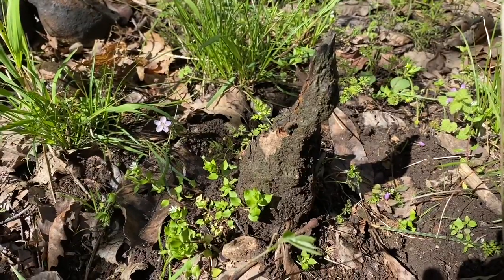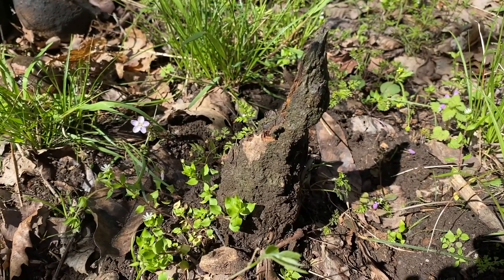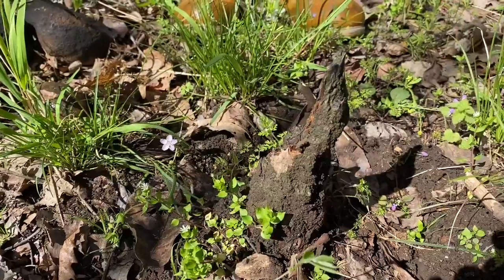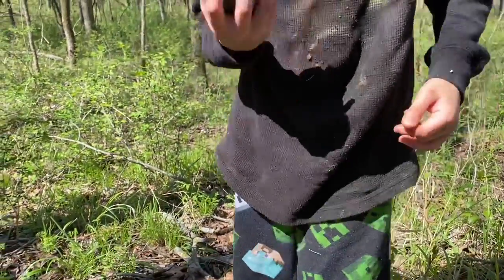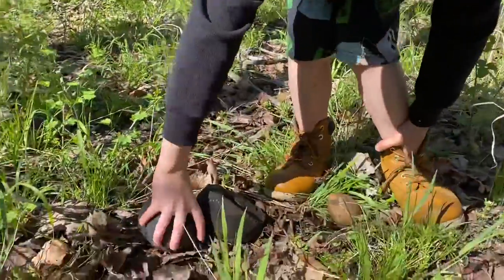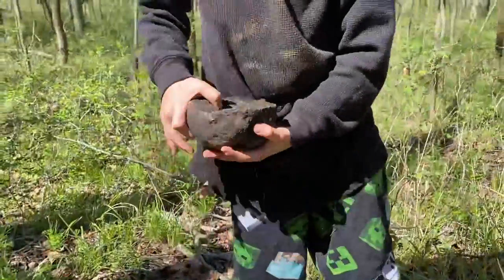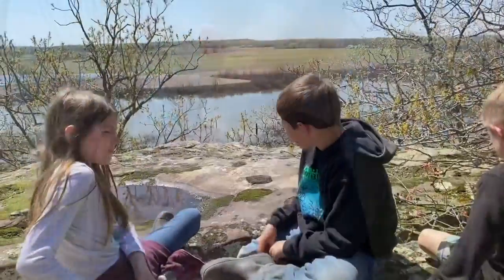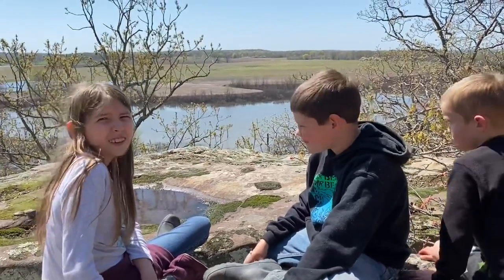Kids Teaching You About the Ozarks of Missouri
Kids wanted to make an informative, educational and creative movie about the Missouri Ozarks just for you.